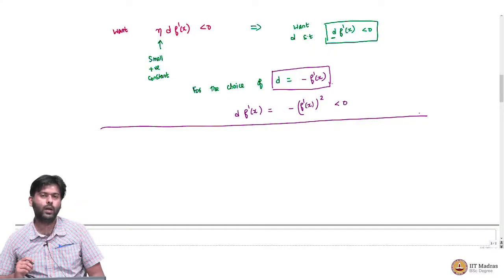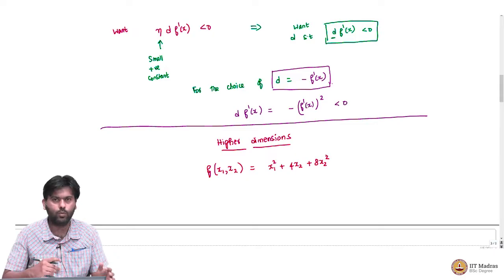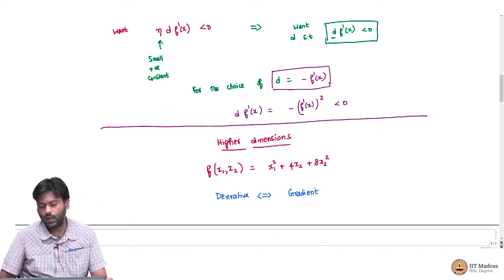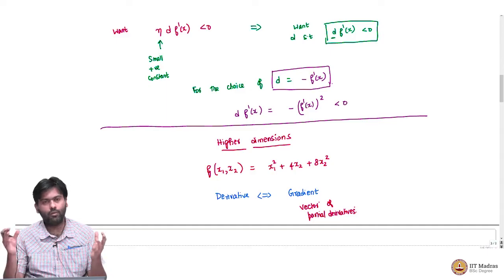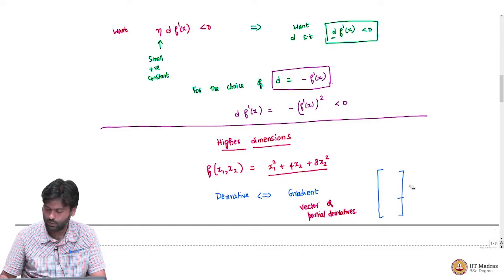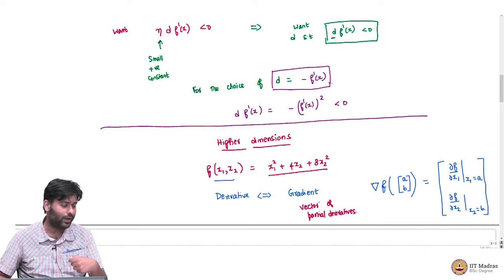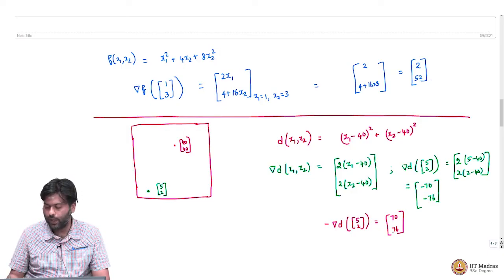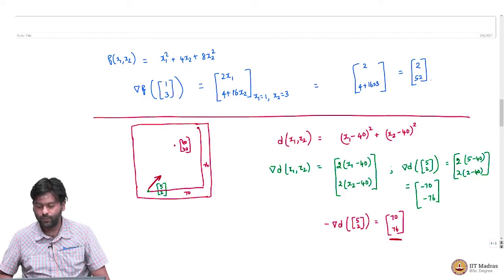Gradient Descent for multivariate functions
Gradient Descent for multivariate functions IIT Madras welcomes you to the world’s first BSc Degree program in Programming and Data Science. This program was designed for students and working professionals from various educational backgrounds and different age groups to give them an opportunity to study from IIT Madras without having to write the JEE.  Through our online programs, we help our learners to get access to a world-class curriculum in Data Science and Programming.